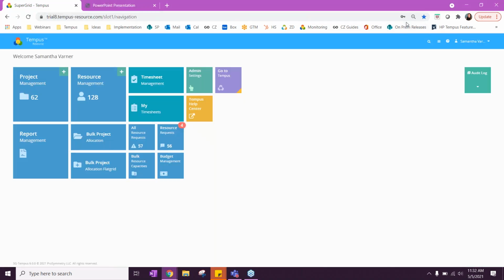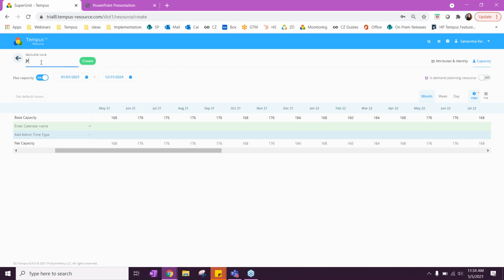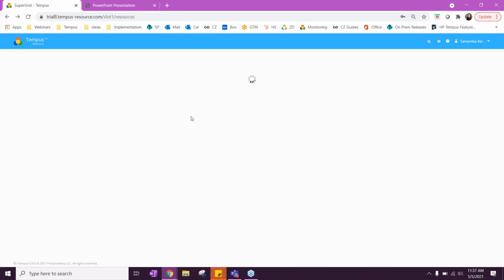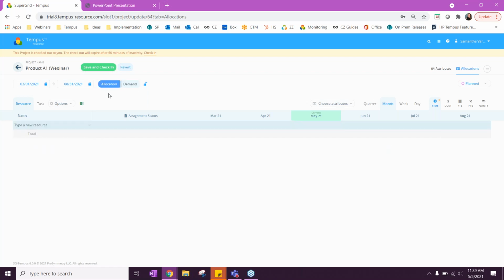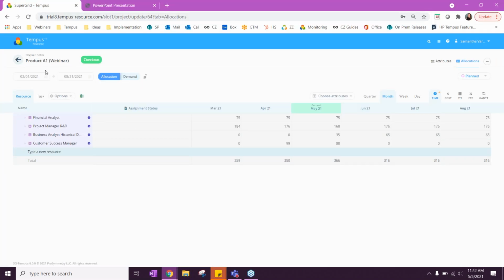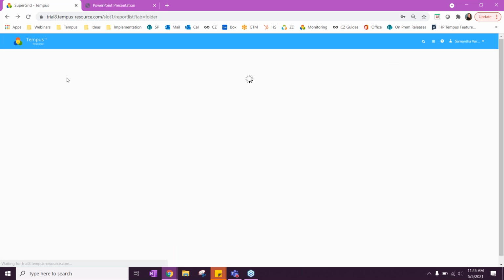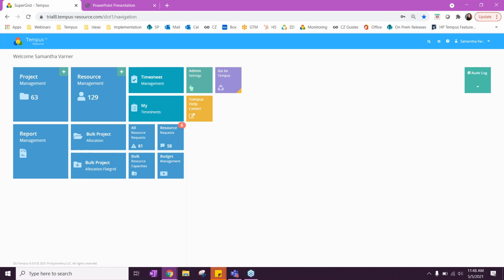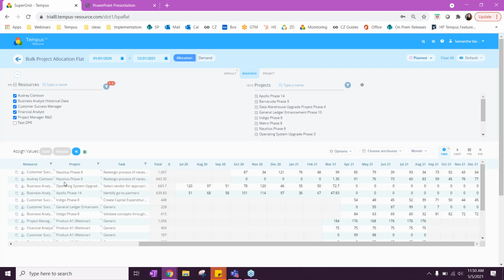Demand Planning for Strategic Forecasting with Tempus Resource [Cross Project Allocation]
Samantha Varner, Customer Success Manager of Prosymmetry shows us the importance of demand planning when it comes to your capacity of resources.

0:00 Introduction
3:40 Role-Based Resource Management \ demand planning resources
6:59 Cross Project Allocation
9:00 Resource Requests for Projects
13:05 Adding Resources to Demand Planning Datasets
15:19 Demand Planning Resources
18:22 Bulk Project Allocation